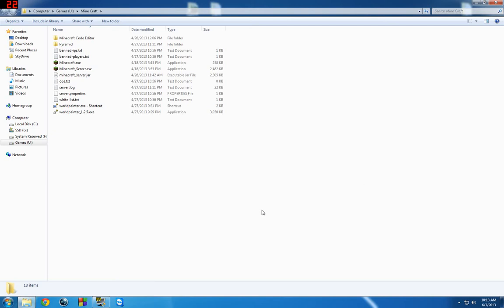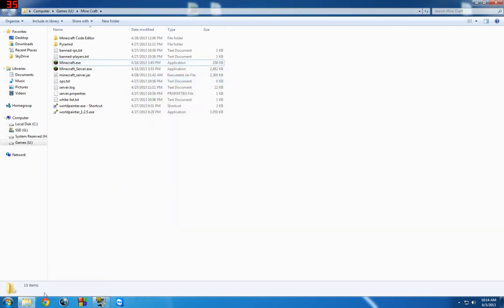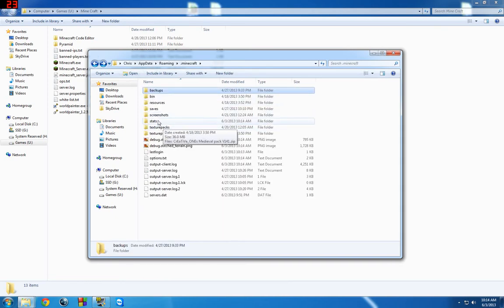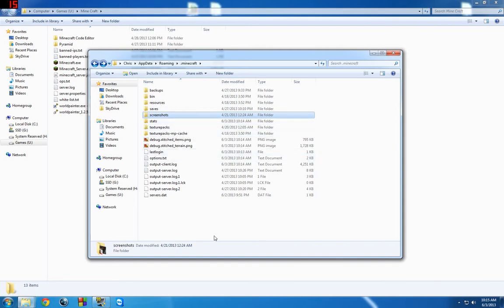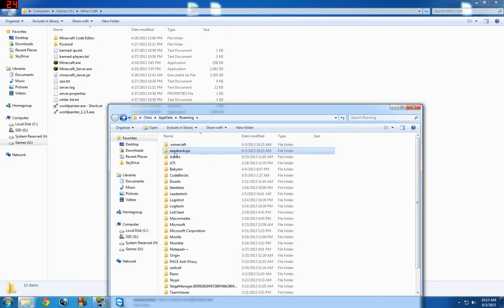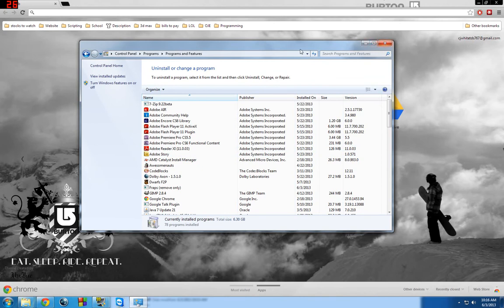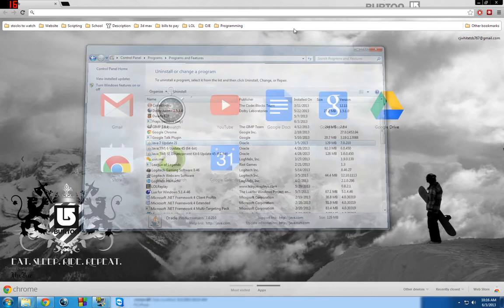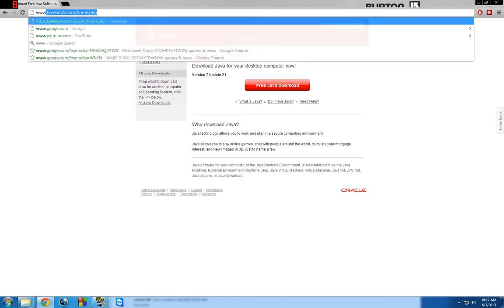Minecraft BLACK SCREEN Official |FIX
Hope this helps! If not, post a comment about exactly what your minecraft is doing so we can figure out how to fix it!
Good Luck!